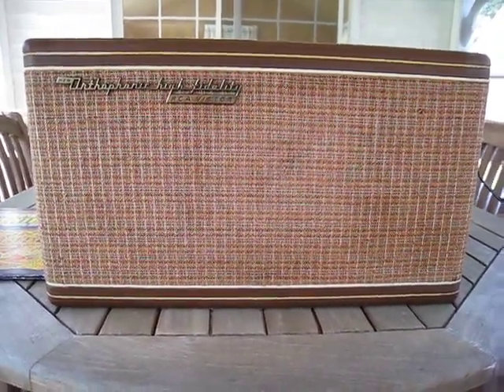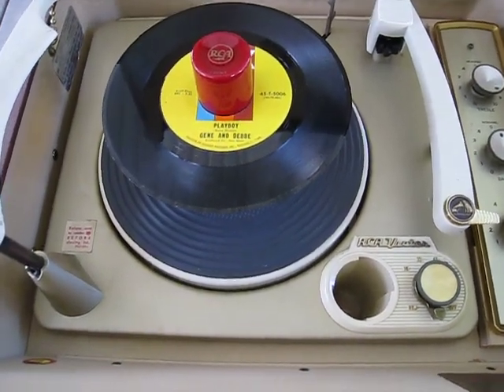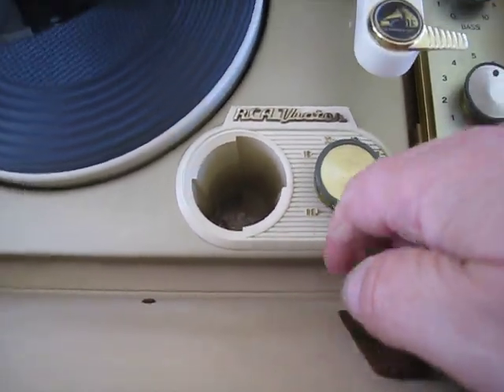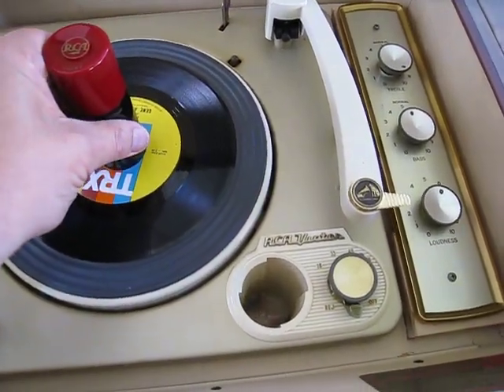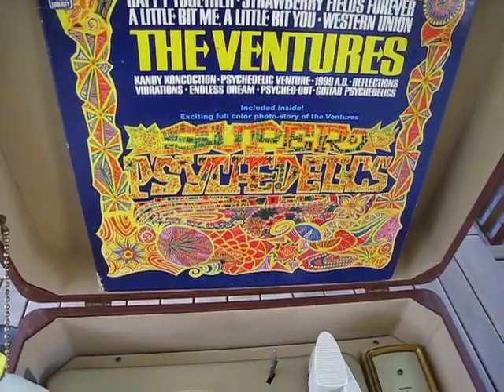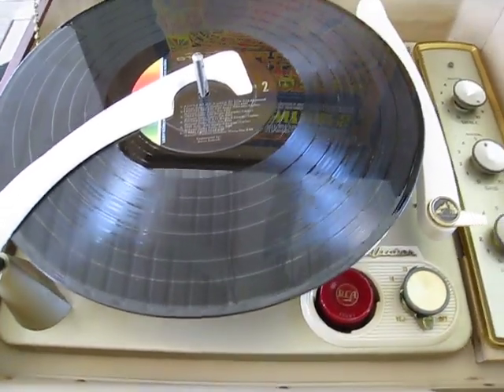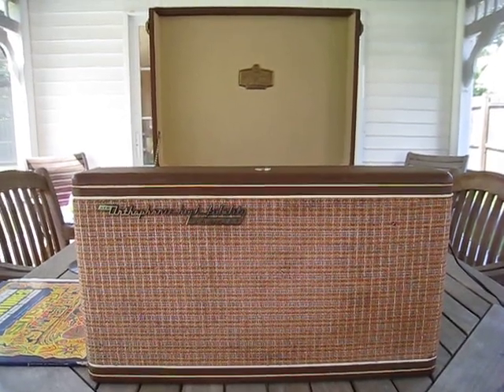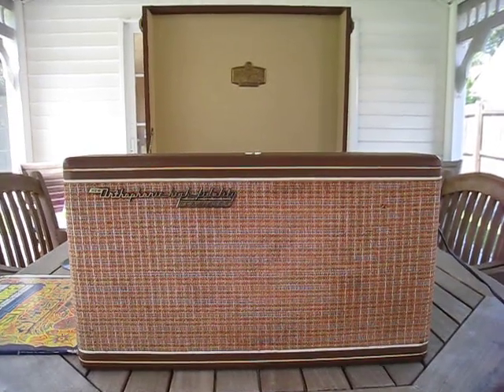RCA Orthophonic 4-Speed Record Player Model #8-HFP-1 Demo & For Sale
Here's a very nice player from 1956-57 made by RCA. It's a suitcase type player with a 4-speed changer & Orthophonic Hi-Fi amplifier. The changer has been rebuilt & the cartridge has been changed to a Sonotone 52T bridged for mono. The amplifier has also been rebuilt. It features a 12AX7, 2-50C5 amp tubes in push-pull configuration and a selenium rectifier. All is being fed into a 3-speaker system w/crossover. Typical of all RCA Orthophonic players, it sounds great!

This player is for sale but it has first refusal by Sal Yuro who has asked for this particular model player. I wanted to make sure that he (and others) got to see what the condx of this player is before they pull the trigger. I do think you'll like this one Sal but let me know!

I hope you've enjoyed another piece of 50's history. While I don't collect these type players, I can appreciate how well they work & sound!